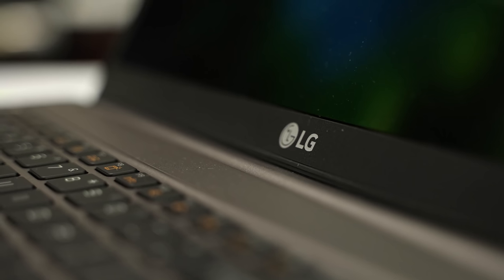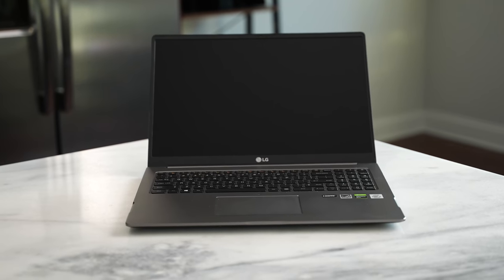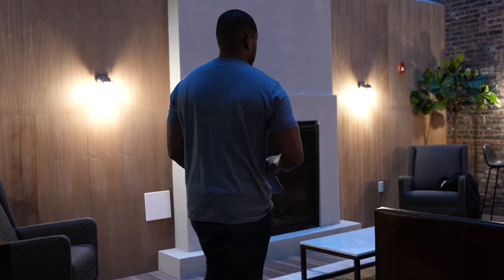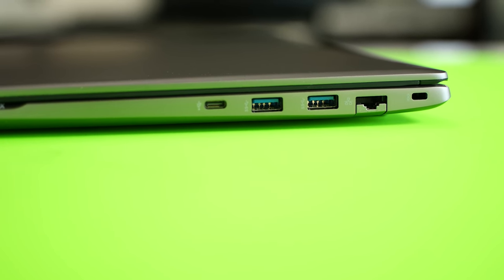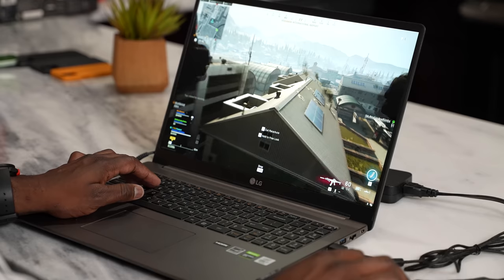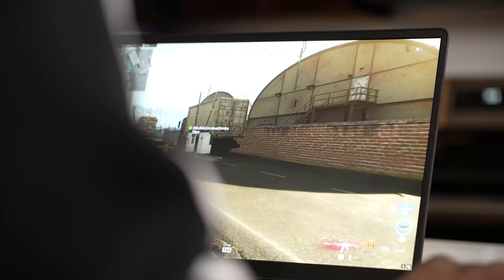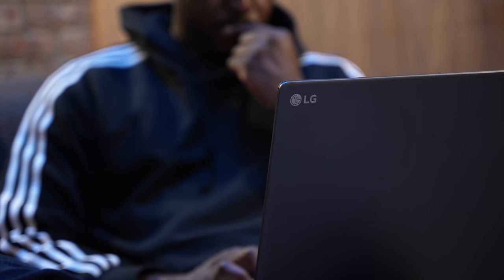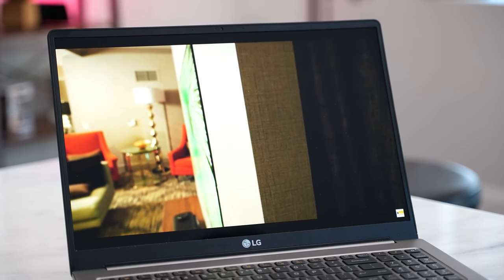Insanely Light & Powerful Versatile Gaming Laptop!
Black Friday is just around the corner and getting the right tech like the new LG UltraPC Laptop, which gives you the best of both worlds; from your daily work routine & gaming with spectacular battery life. This is the best place to start: